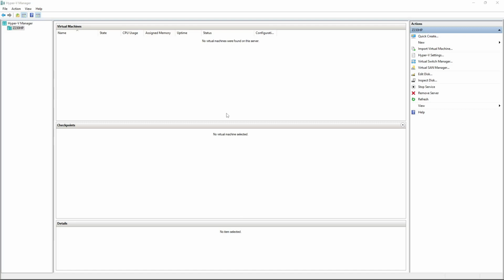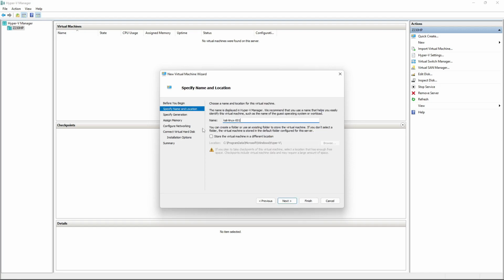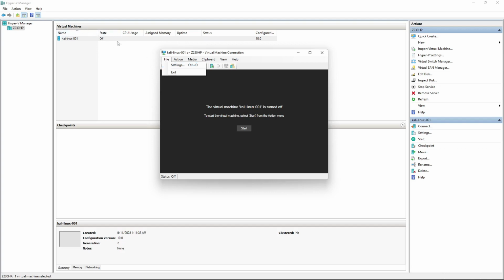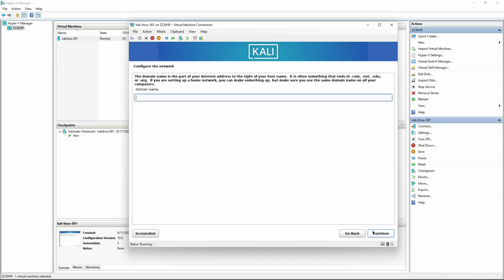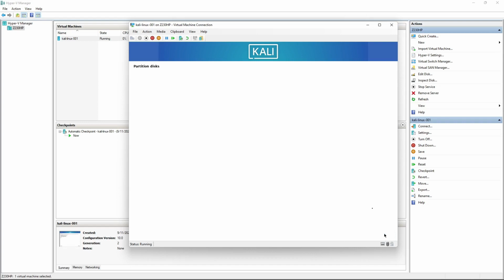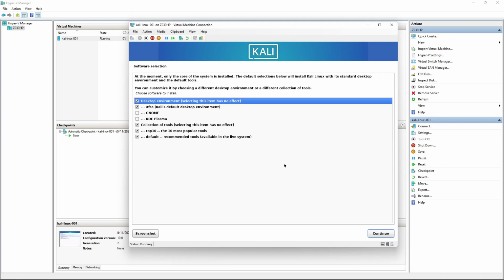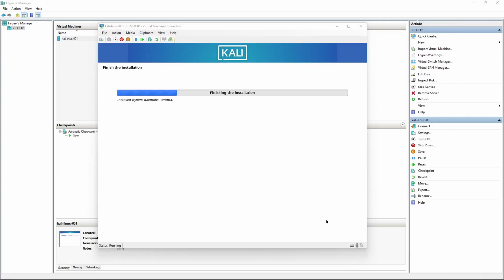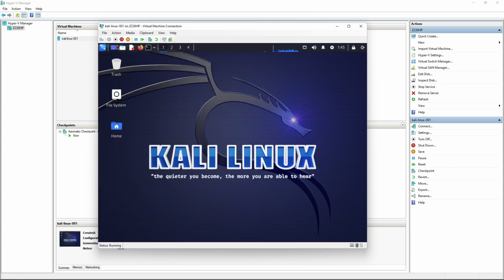Step-by-Step Guide: Installing Kali Linux on Windows 10/11 with Hyper-V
Welcome to our comprehensive guide on installing Kali Linux alongside your Windows 10 or 11 operating system using the powerful Hyper-V virtualization feature. If you're passionate about cybersecurity, penetration testing, or just exploring the world of Linux, you're in the right place!

In this step-by-step tutorial, we will walk you through the entire process, ensuring you have a smooth and error-free installation of Kali Linux on your Windows machine. Whether you're a beginner or an experienced user, this guide is designed to be informative and accessible to all skill levels.

Get ready to take your cybersecurity skills to the next level with Kali Linux on Windows using Hyper-V. Let's dive in!